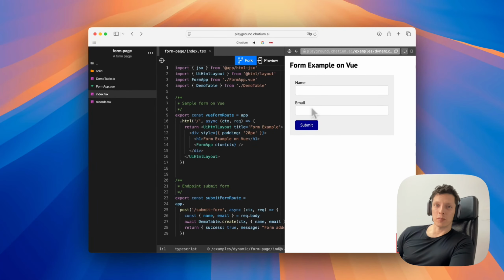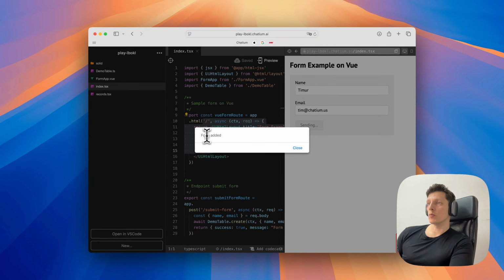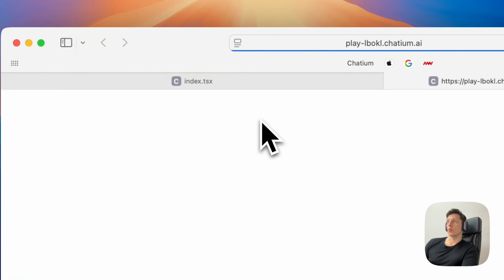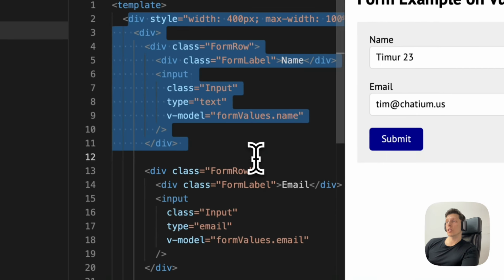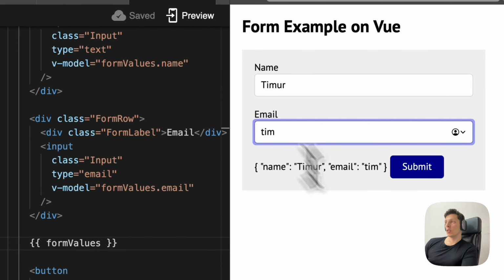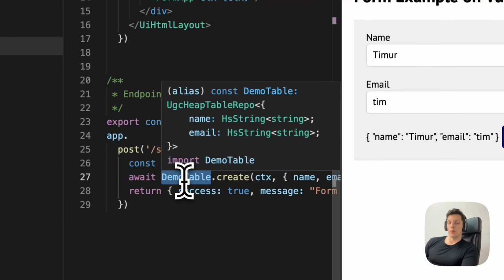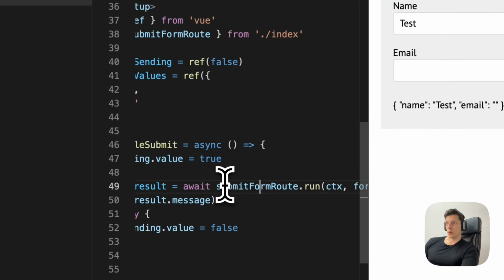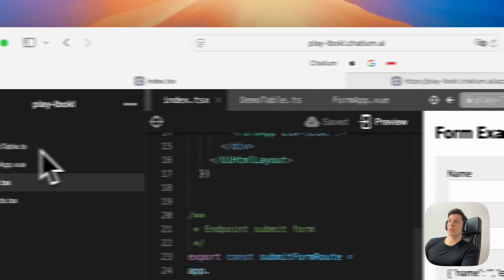How to save data from form to the table on Vue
How to save form to the table on Vue and Typescript/JSX